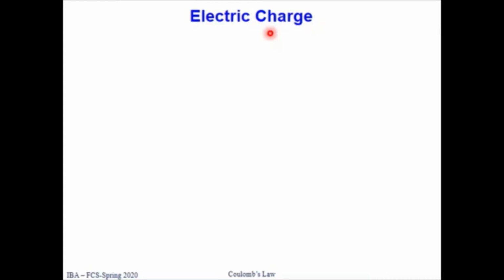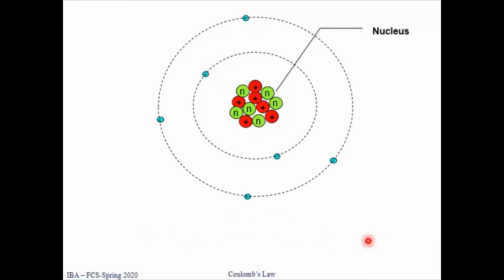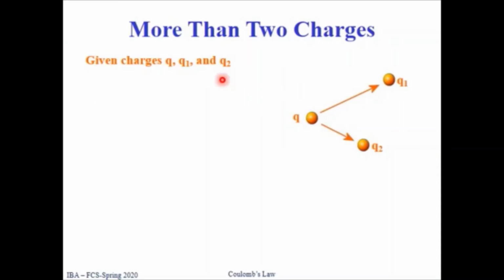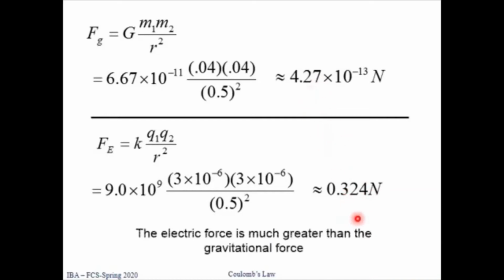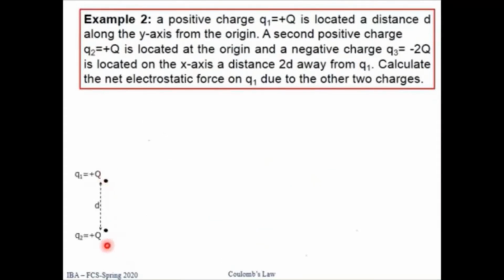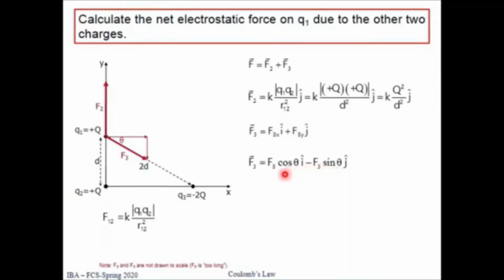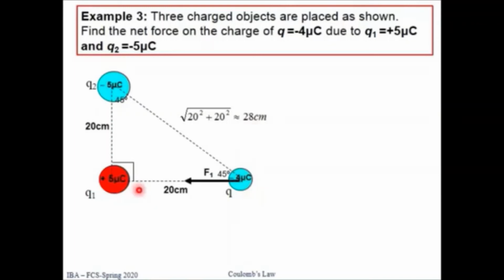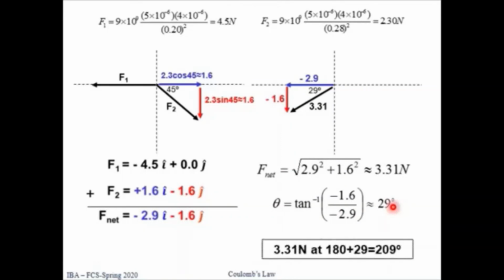Lecture 2 |Electric charge and Electric Force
|Electric charge and Electric Force|